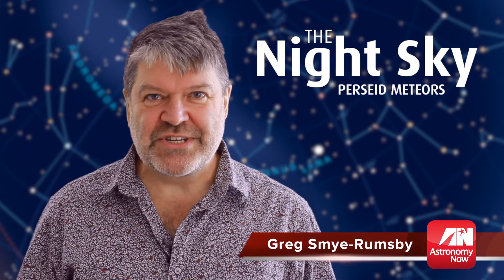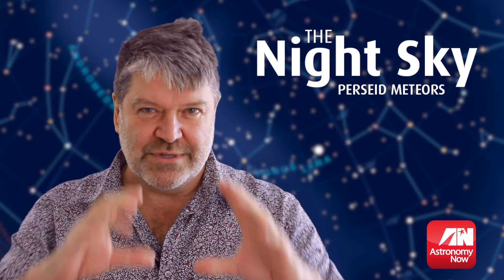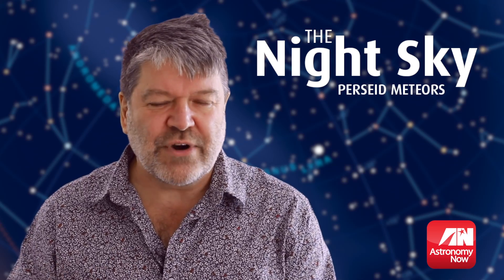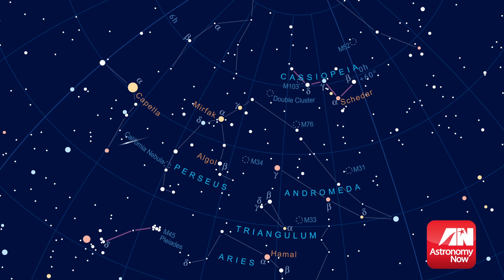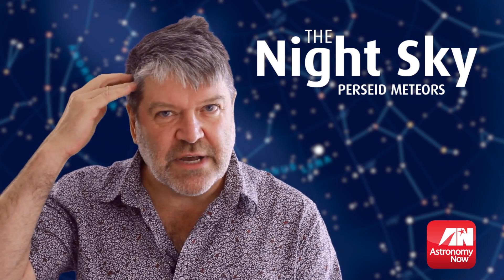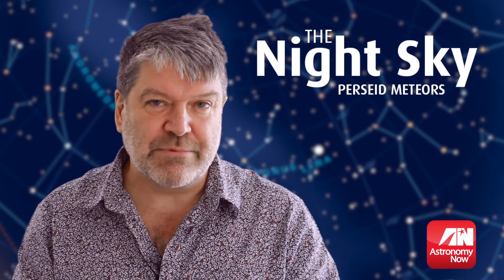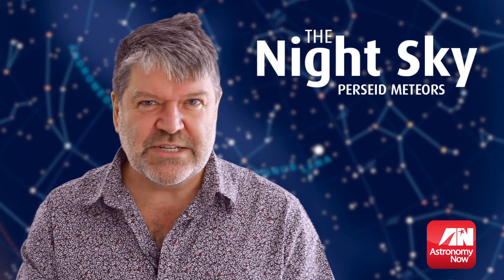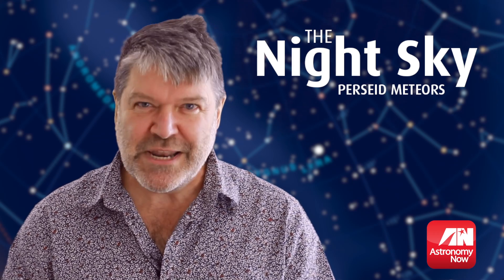See the Perseid meteor shower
Astronomy Now's Greg Smye-Rumsby has some tips on how to see the Perseid meteor shower.